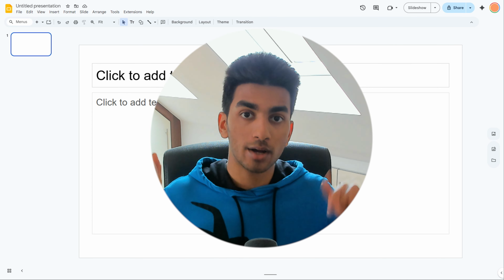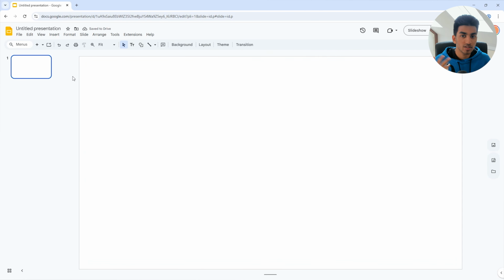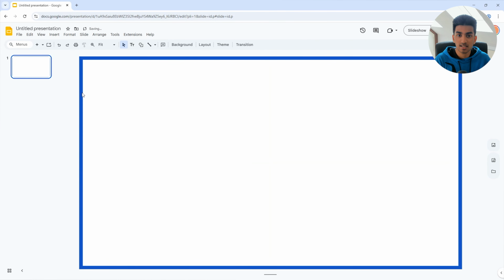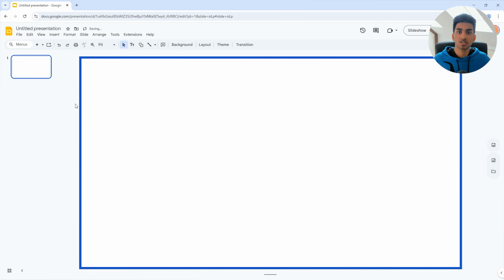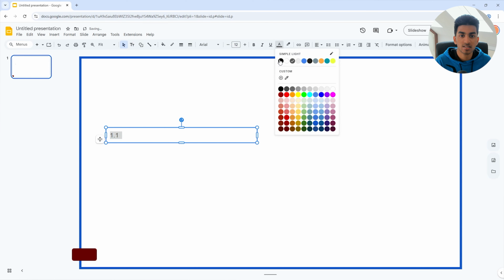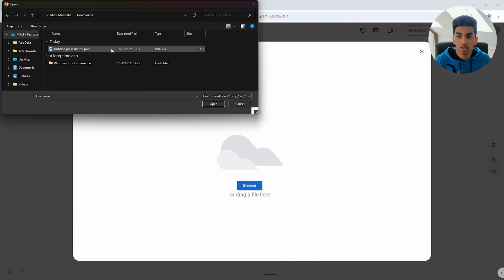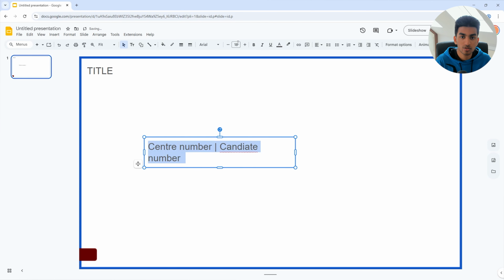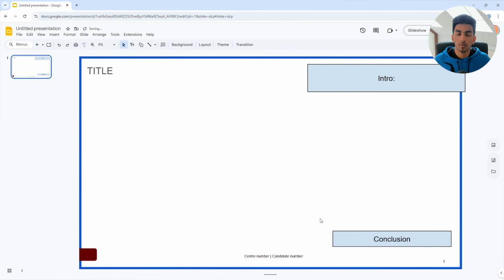How to set up your portfolio | GCSE & A-Level DT NEA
If you haven't done created a nice border for your DT portfolio, here's how you can do it on Google Slides.